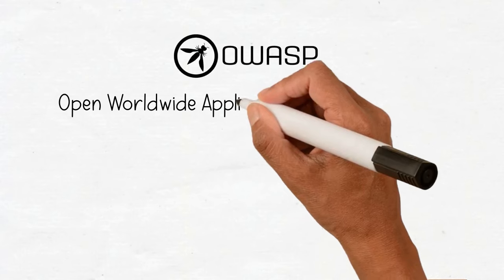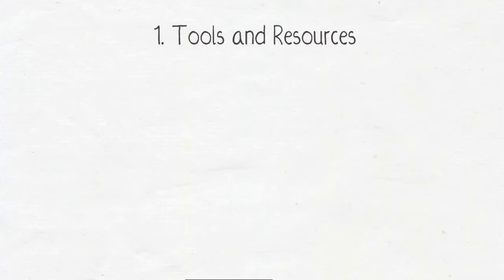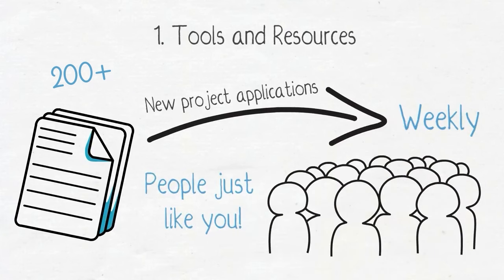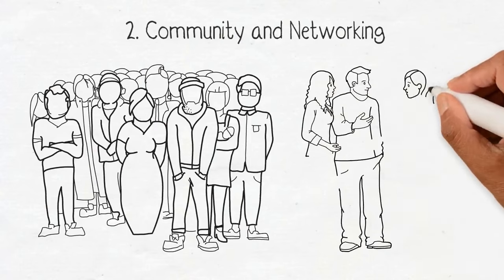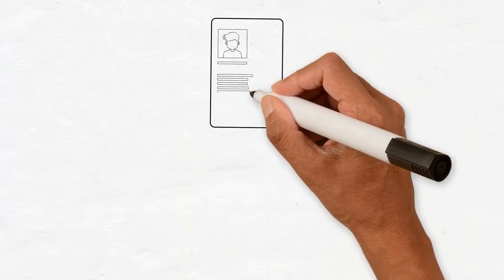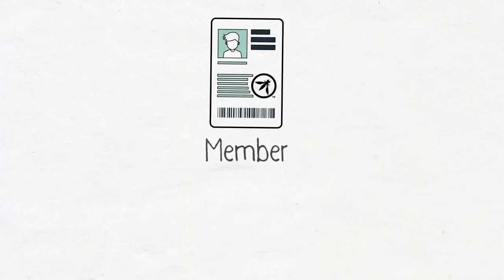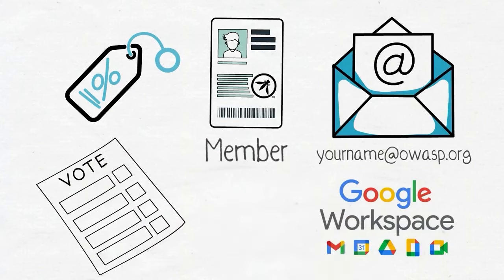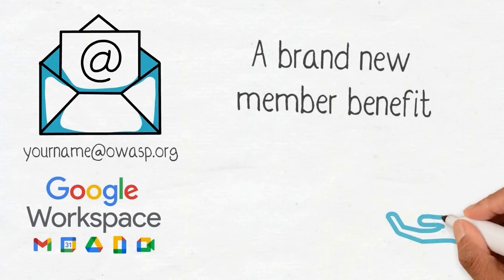What is OWASP and OWASP Membership